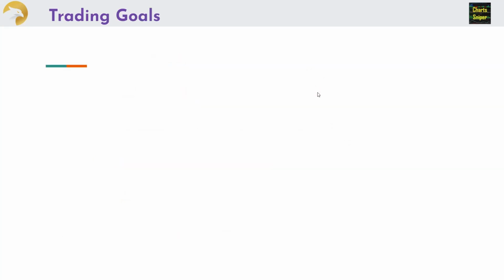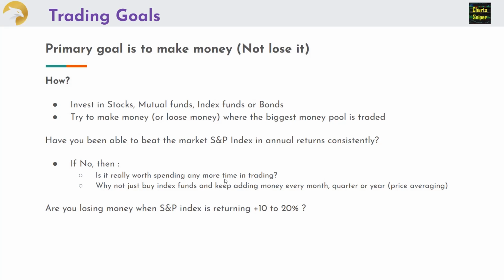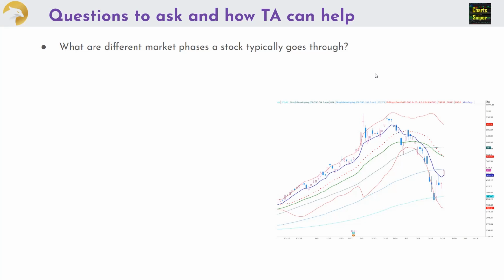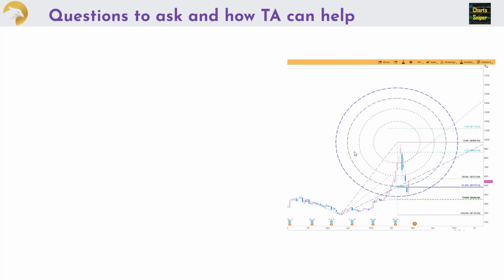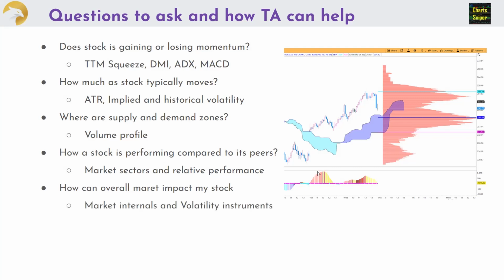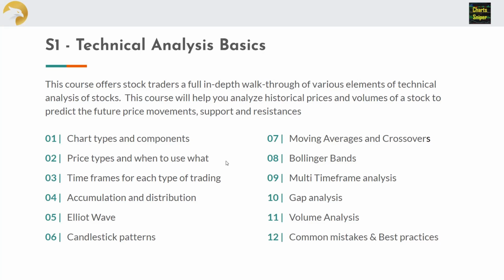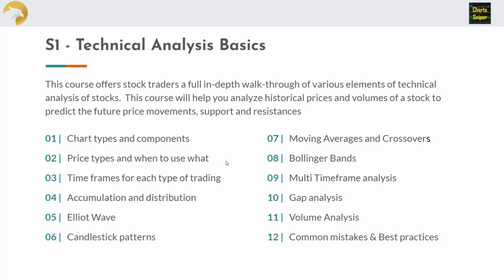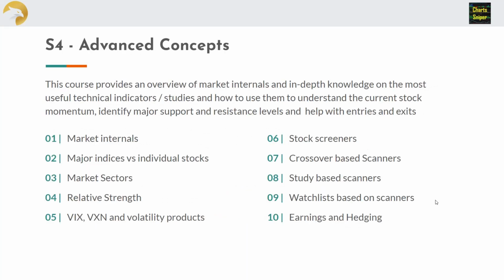Eagle Investors - Stocks Technical Analysis Trainings overview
we offer live trading, mentoring, sms alerts, and many more. we're an experienced group of traders all working together to grow stronger as a community

We offer a 7-day no string attached trial period where you are  try out our premium (diamond) package. options-sweeps, stock-sweeps, options alerts, stock alerts, proprietary trading setups/algorithms, and first class customer support.